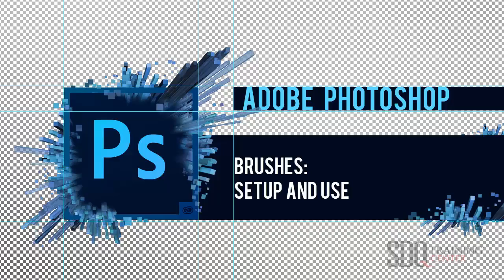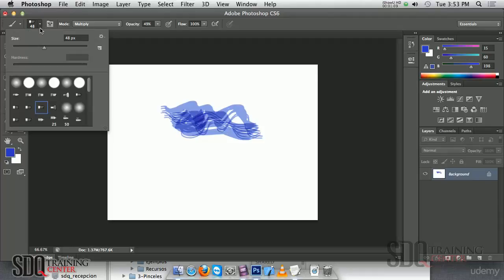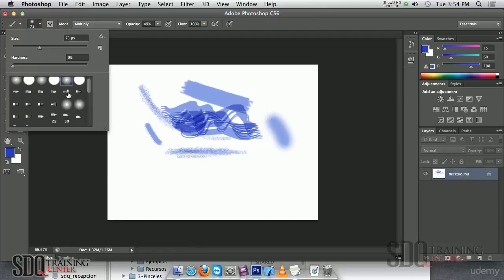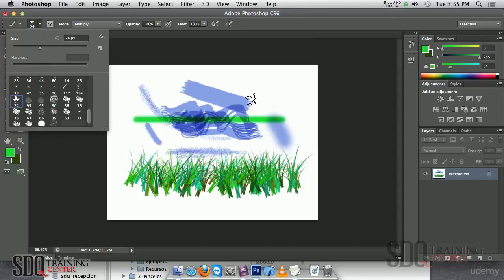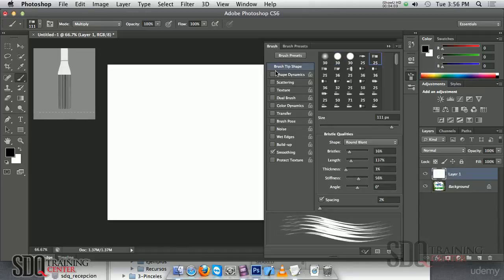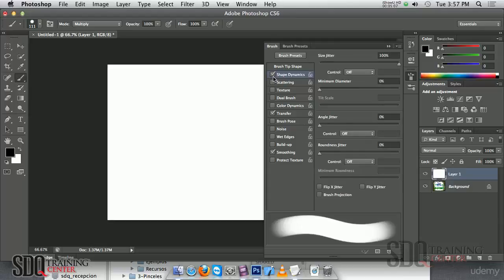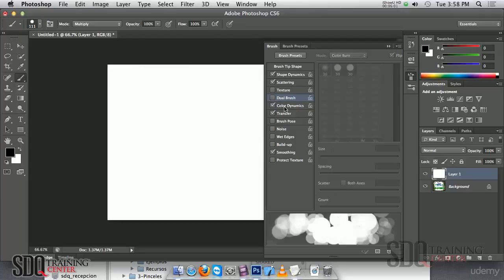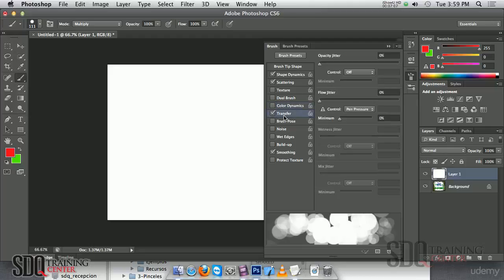SETUP AND USE OF THE BRUSHES